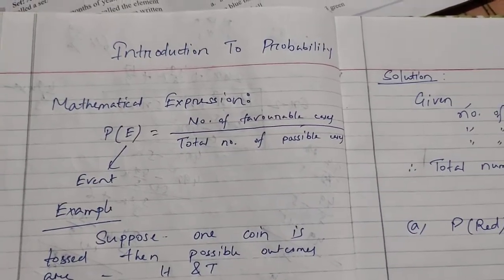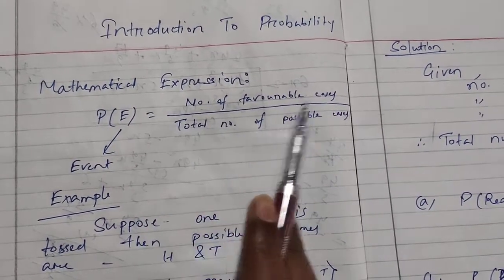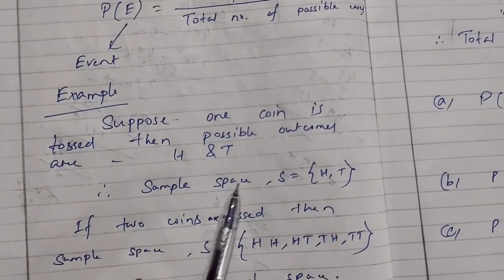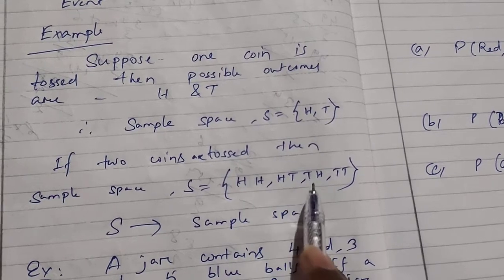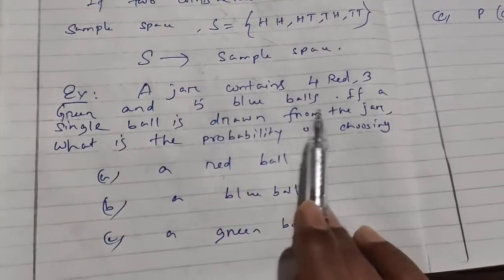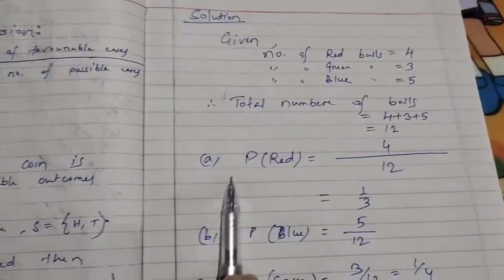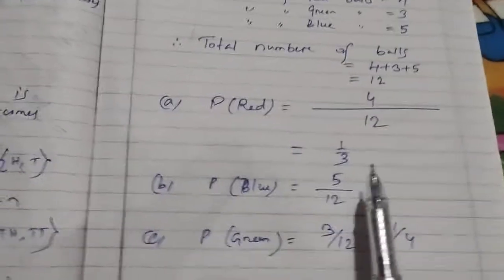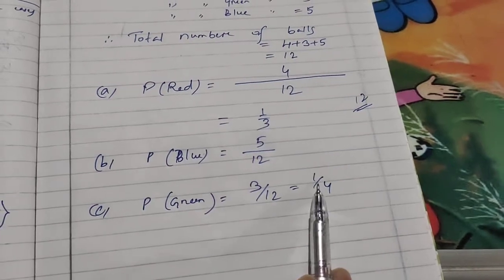Revision of Probability